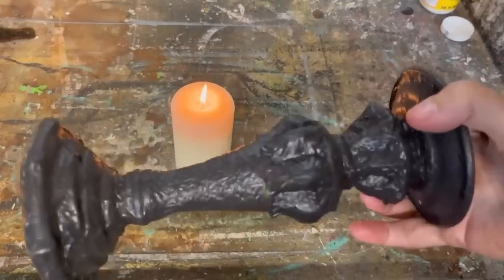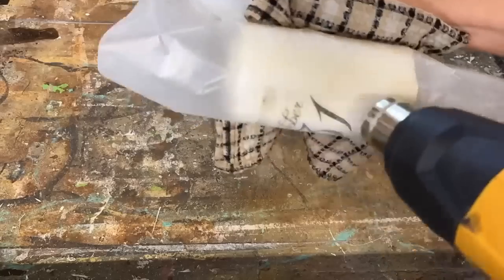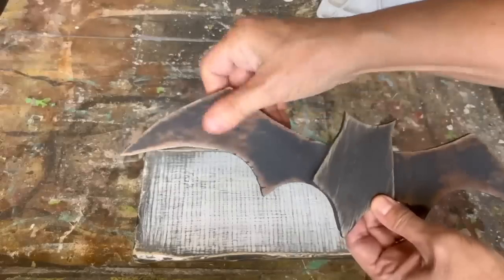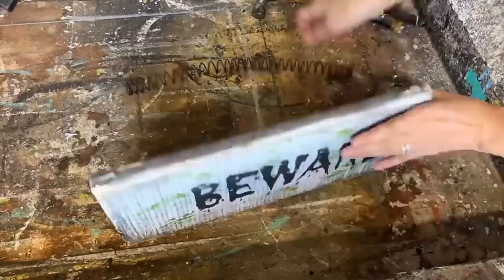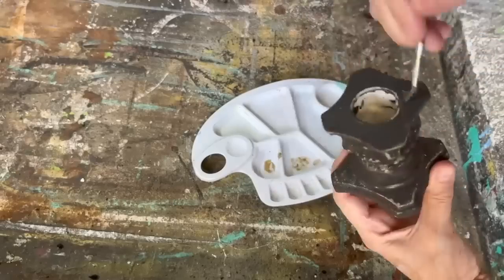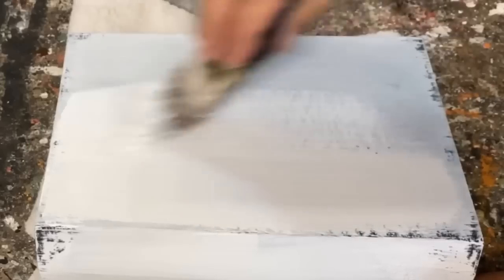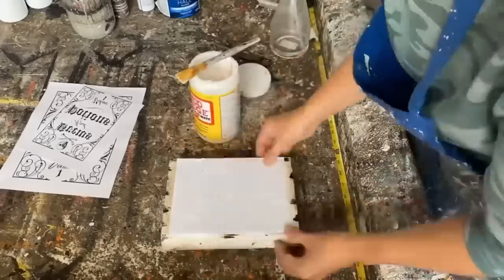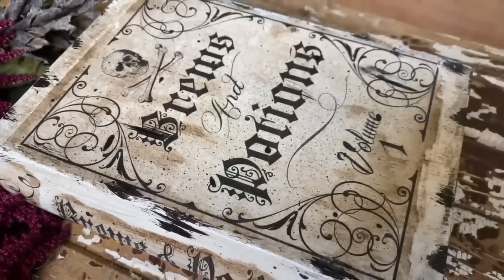5 DIY Fall & Halloween Decor Projects | Creative Upcycled Thrift Store Finds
5 DIY Fall & Halloween Decor Projects | Creative Upcycled Thrift Store Finds
Welcome to our DIY Fall & Halloween Decor video! In this tutorial, we'll show you how to create 5 creative and budget-friendly decor projects using upcycled thrift store finds.
 Our step-by-step demonstrations will guide you through each project, from transforming old items into stunning fall and Halloween decor pieces to adding a touch of creativity to your home. Whether you're a seasoned DIY enthusiast or just getting started, these projects are perfect for adding a personal touch to your home during the festive season.